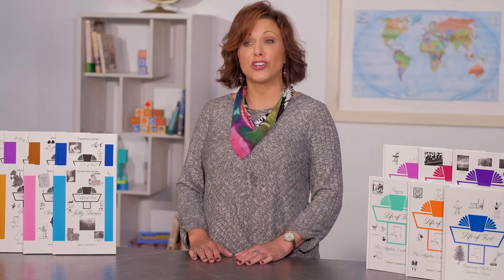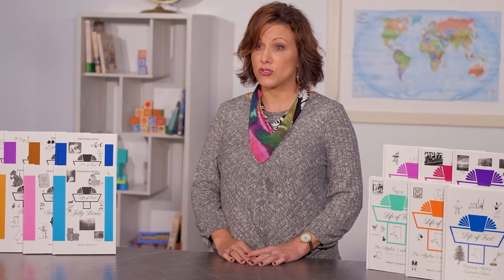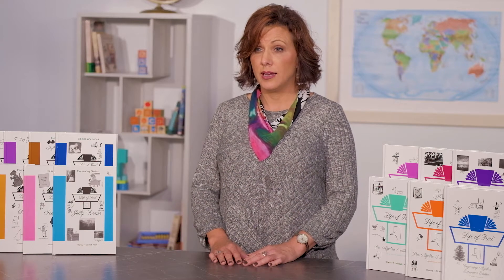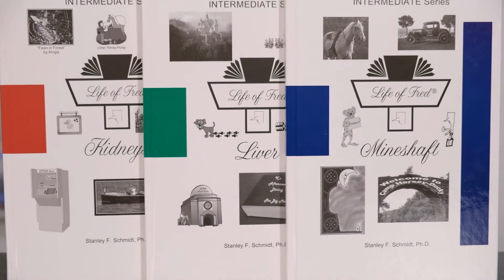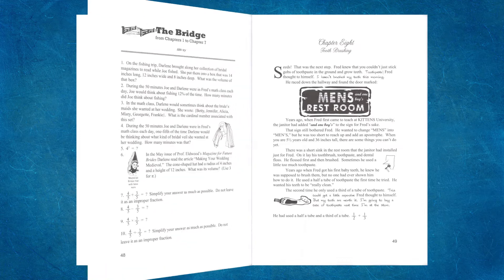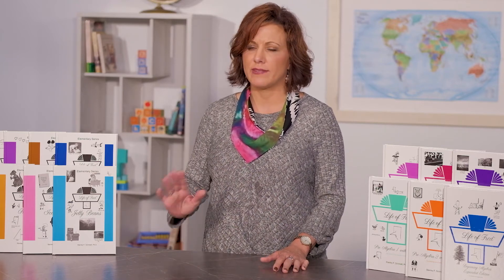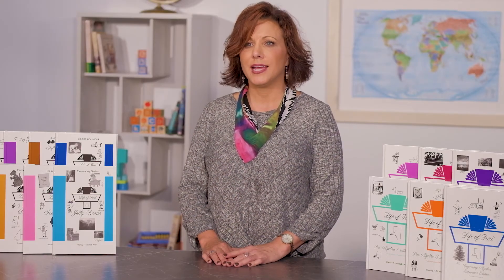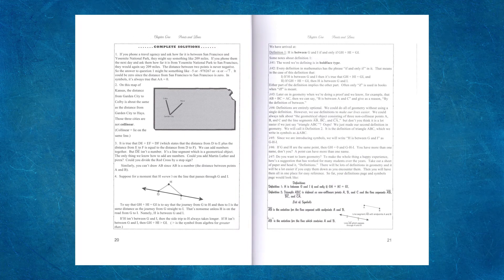Life of Fred Math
Join Sara for a quick overview of the popular math program, Life of Fred!